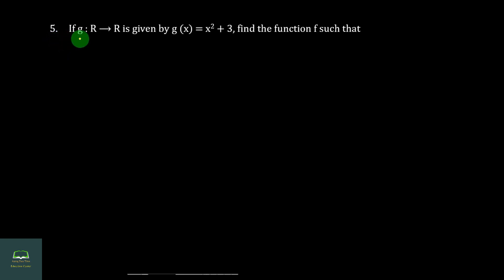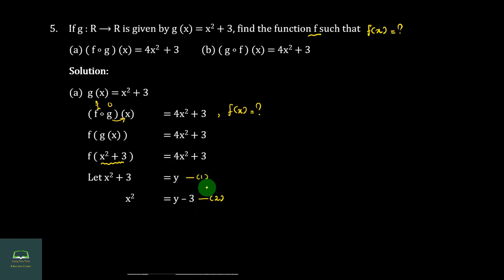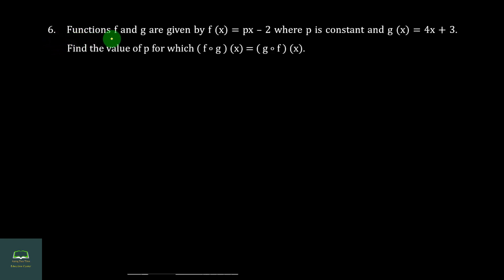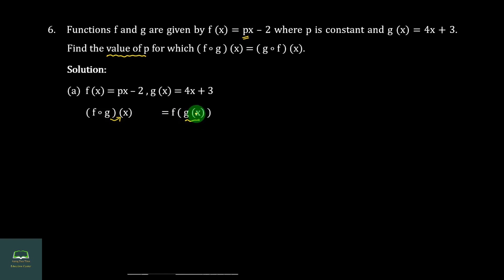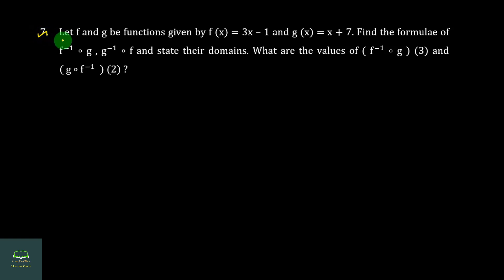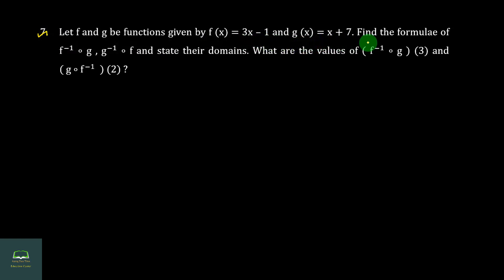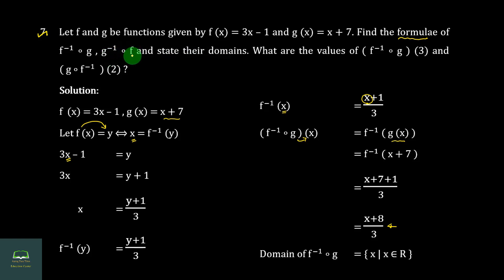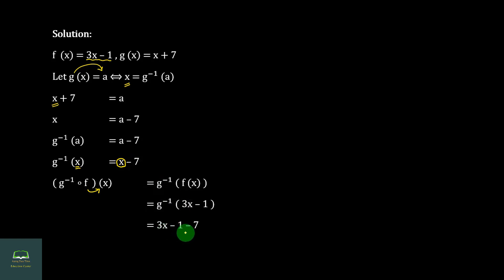Grade 10, Maths, Chapter 4, Part 28